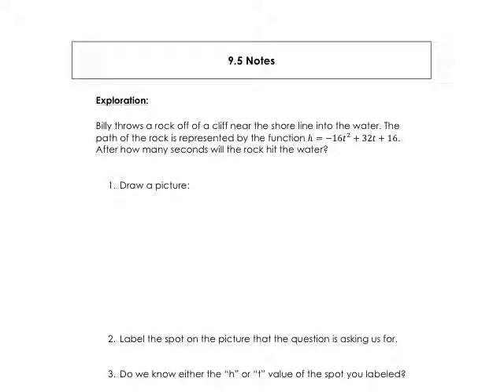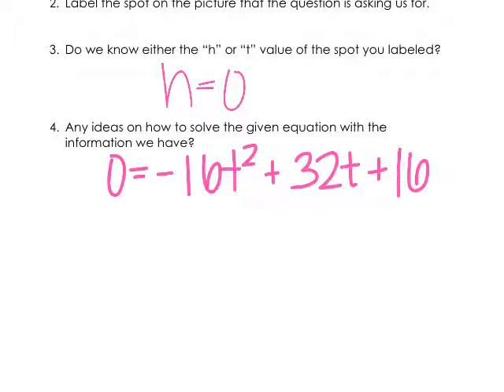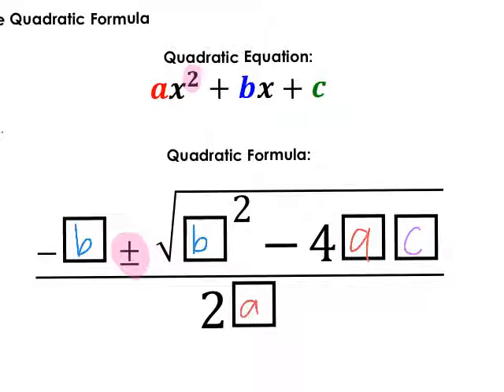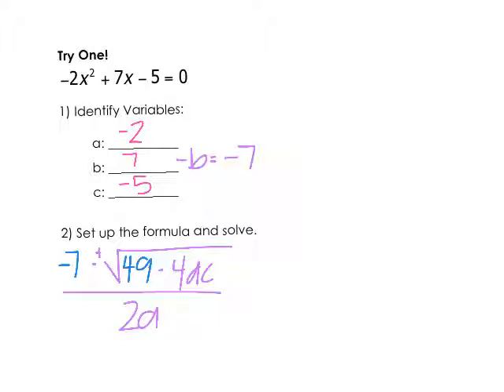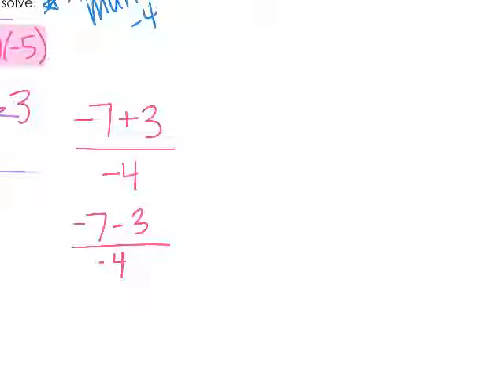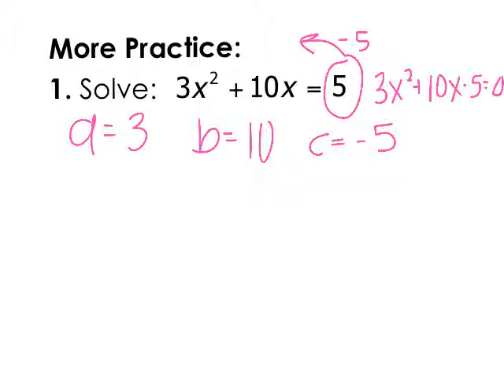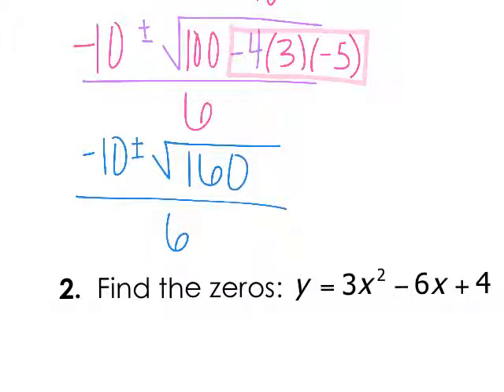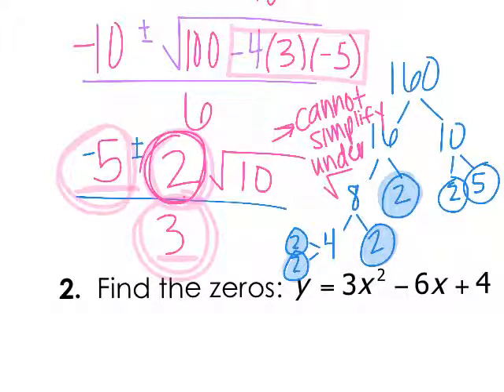Craw 9.5 - ALG